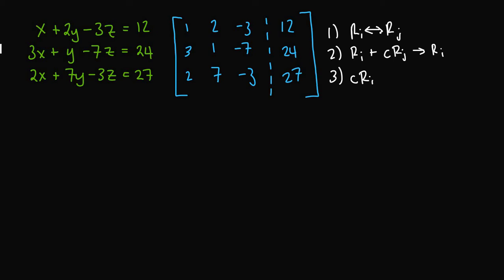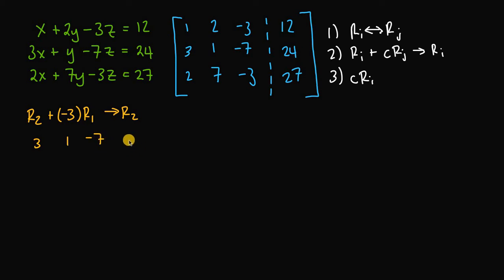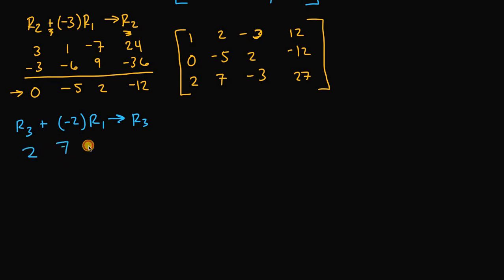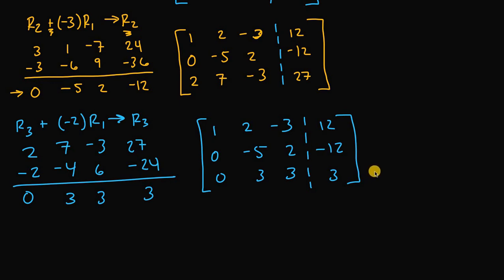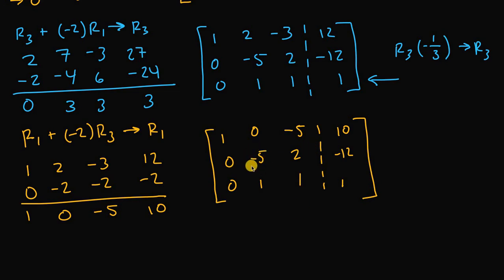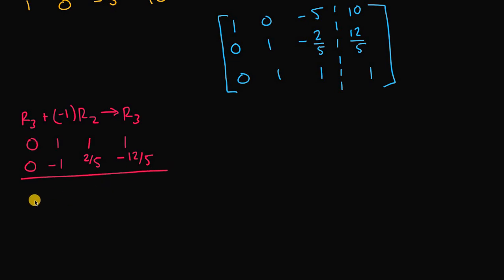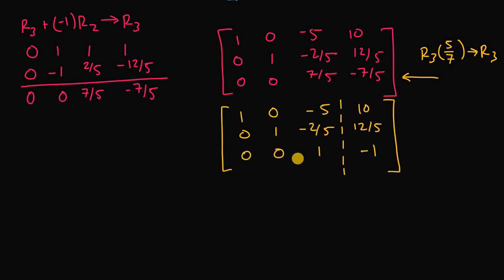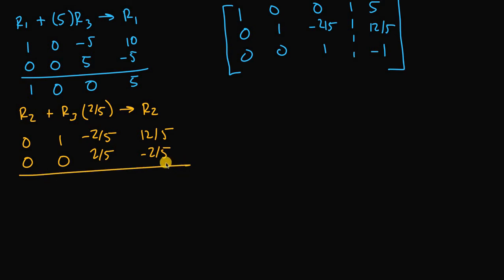Gauss Jordan Elimination Part 2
In this part, we perform Gaus-Jordan elimination by performing elementary row operations to convert our matrix into an equivalent matrix in reduced row echelon form to solve our system of linear equations.